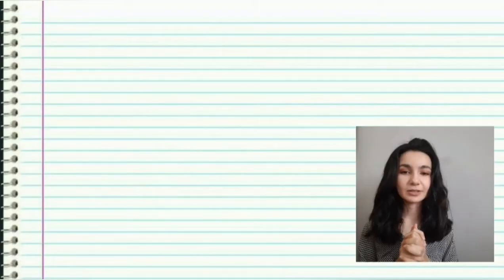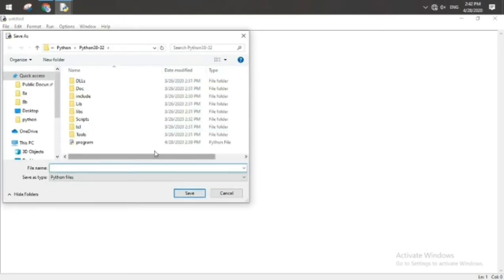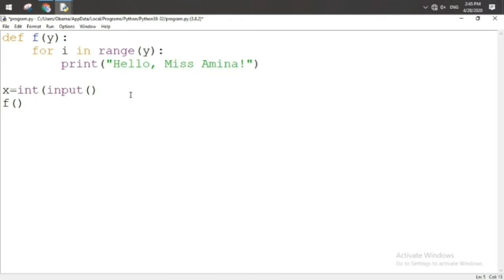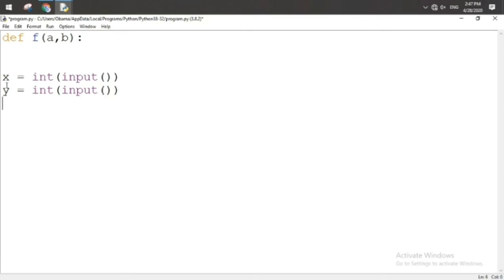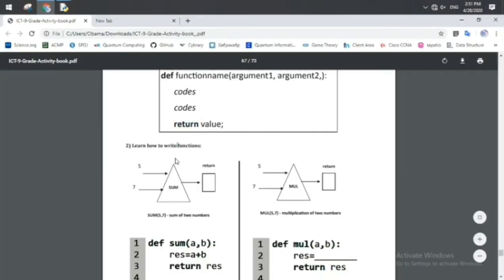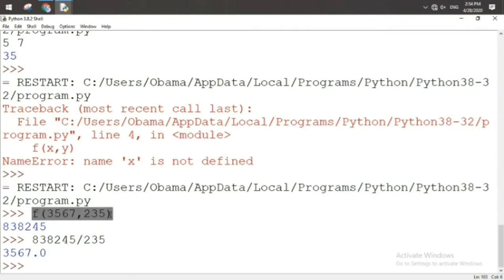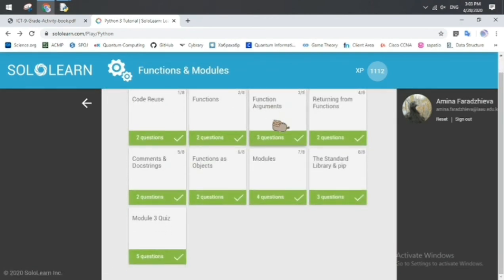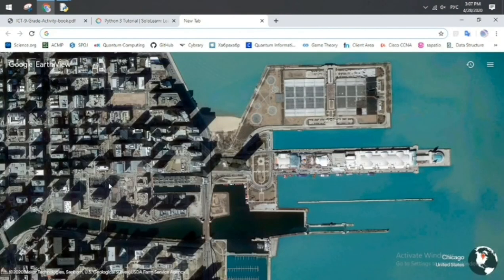ICT 9th Grade Functions